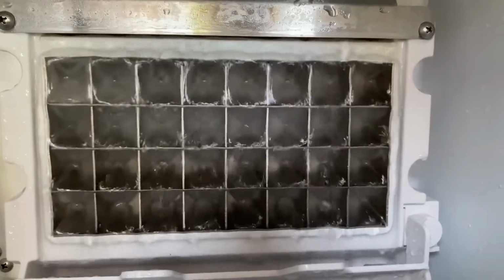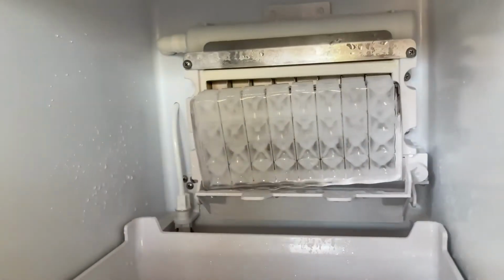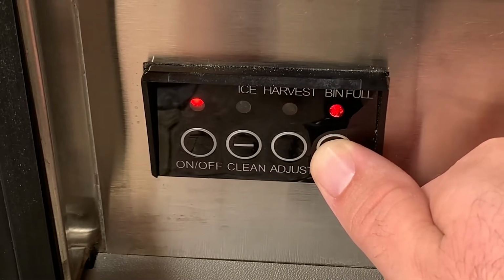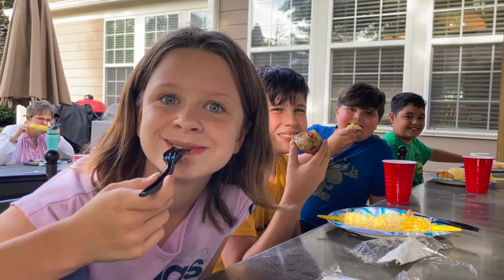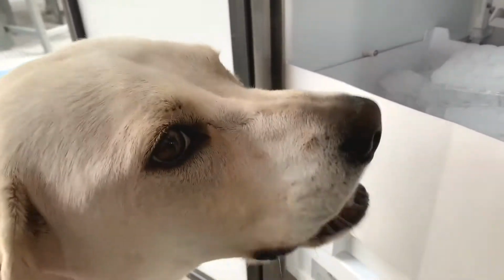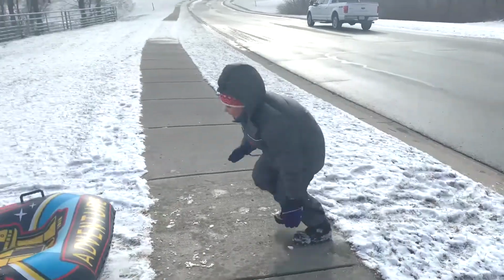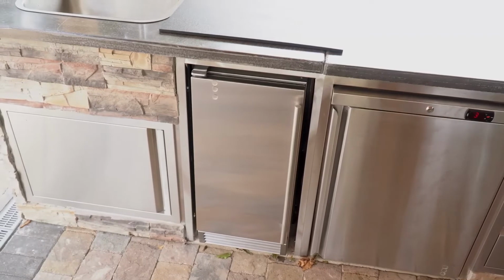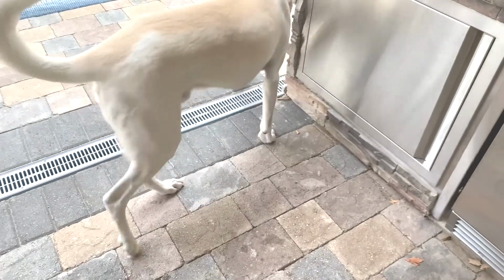Renaissance UL Rated Ice Maker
Product Details:

Keep a constant supply of Ice with REFR3. The ice maker features 304 stainless steel, a reversible hinge, and adjustable cube sizing. The REFR3 can produce up to 44 lbs. of ice daily and is perfectly paired to the RPUMP drainer.

Key Features

Stainless Steel
UL Rated for Outdoor Use
Reversible Hinge
26 lb. Storage
Produces 44 lb. of Ice Daily
Adjustable Cube Size
Gravity Drain (drain pump available - RPUMP)
Electric
115V A/C/60HZ
4 Amps
5 Year Warranty